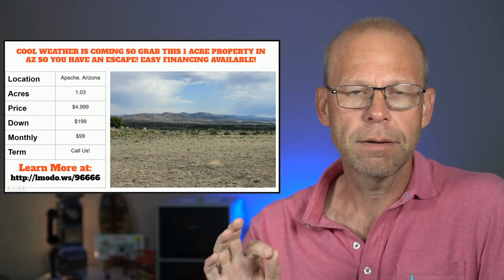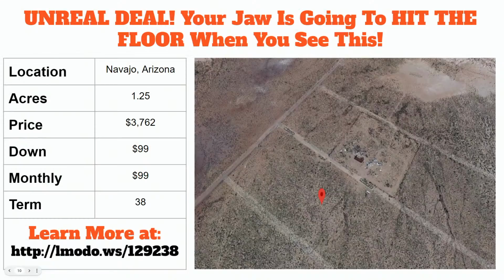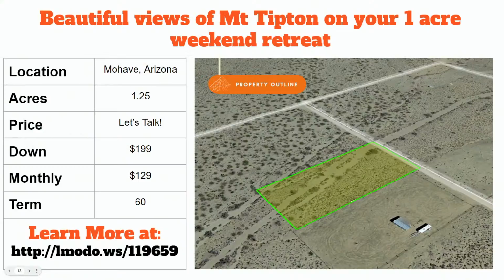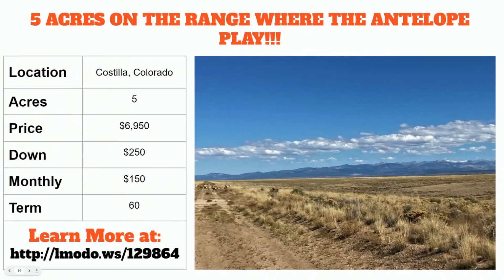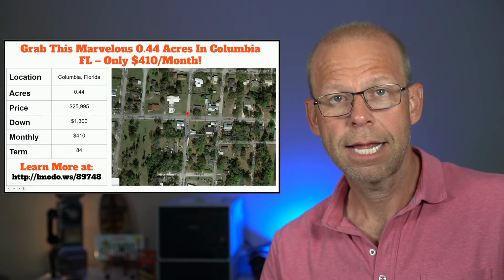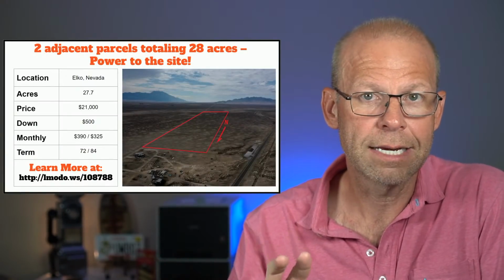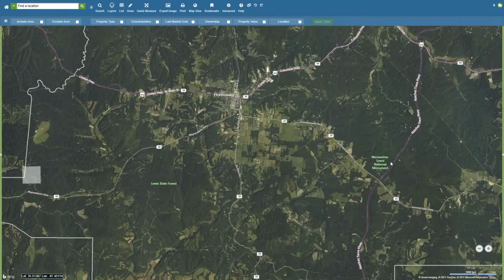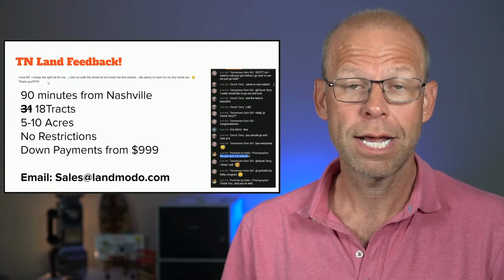Land for Sale | Must See These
Looking for affordable land with Owner Financing or Seller financing and no bank requirements, look no further, we have 36 properties available with incredibly low down payments and no credit checks.

🛑 Live Streaming Featured Properties Each Monday 🛑

Bucket 1 - Land to live on today | Bucket 2 - Buy Land today for the future | Bucket 3 - Recreational Land (Camping, Hunting, ATV, Horseback, etc) | Bucket 4 - "Land Banking" Holding land for the long term, remember, they don't make it anymore! WHAT BUCKET ARE YOU IN?

Before buying land, be sure to watch these important videos!